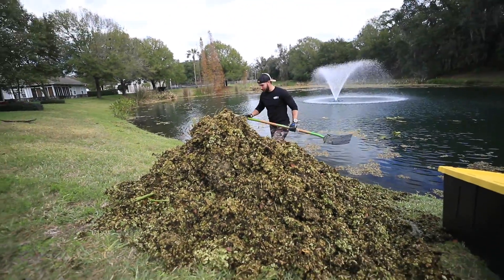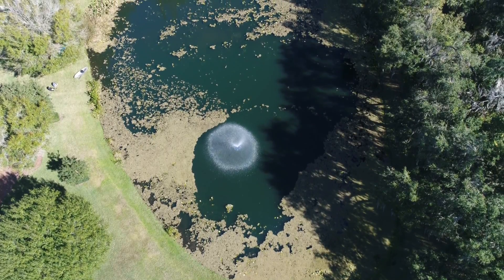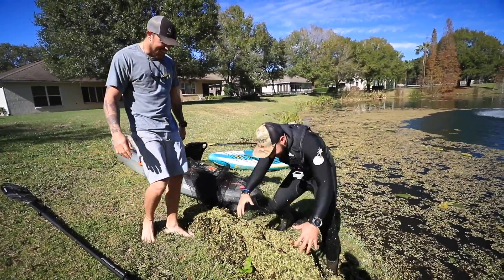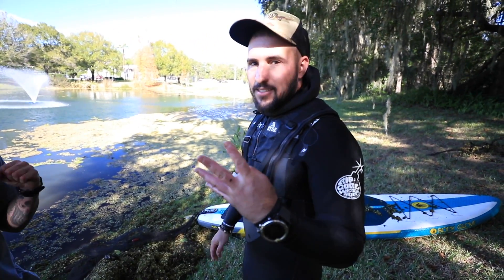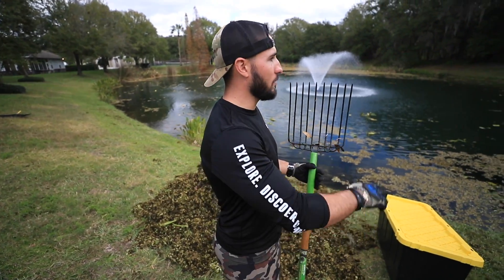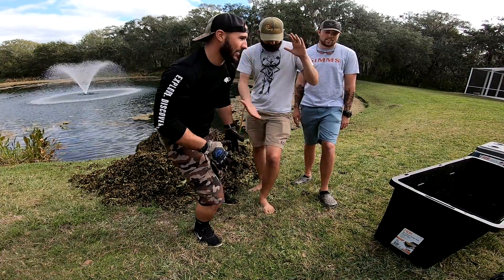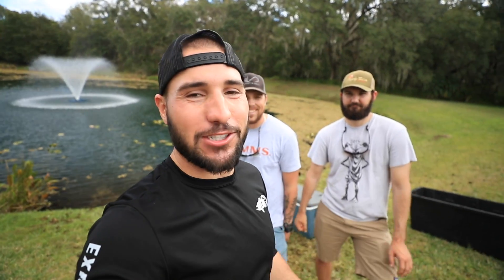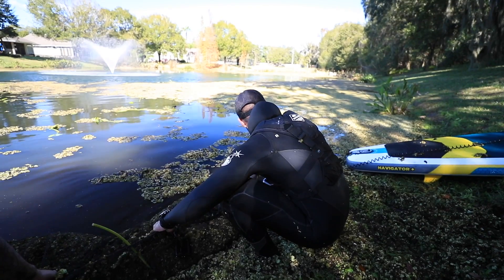Removing 12,500lbs of HARMFUL Plants From POND!! (Before&After)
In this video I team up with my buddy to remove tons of invasive harmful plants from my pond! We end up getting more than expected!